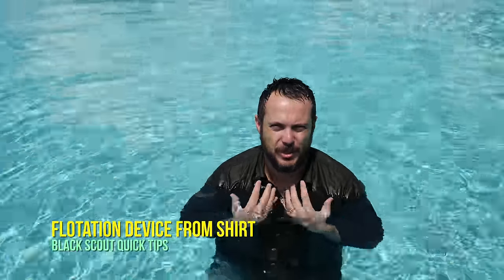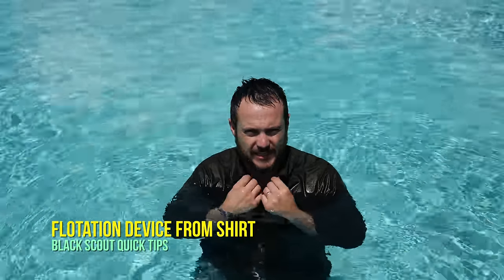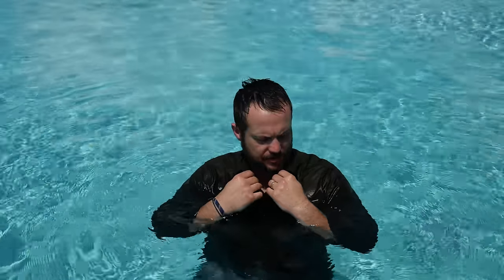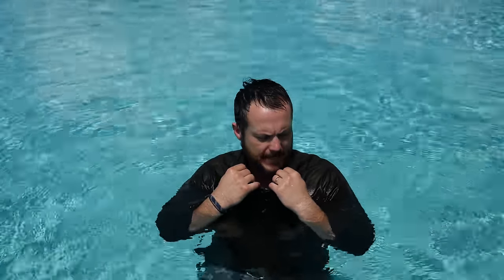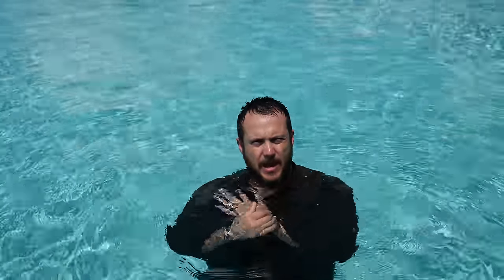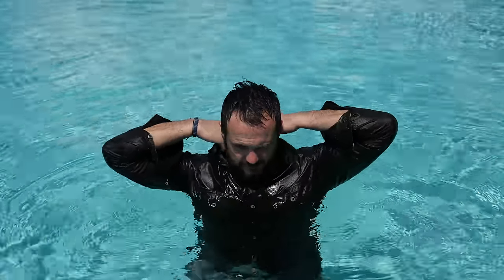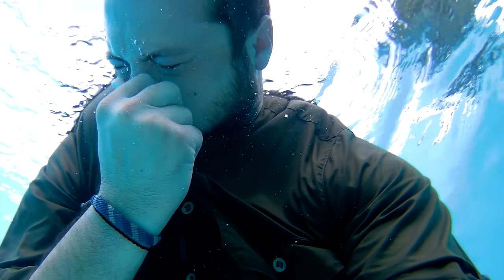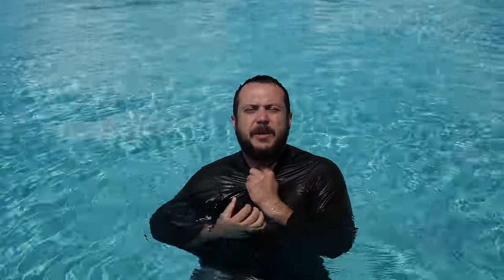DON'T DROWN! How to Improvise a Flotation Device